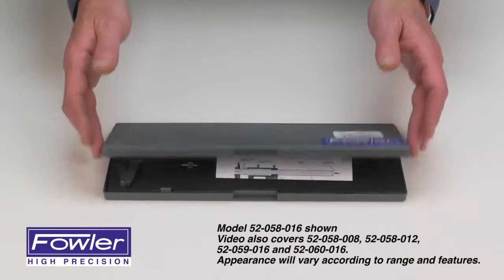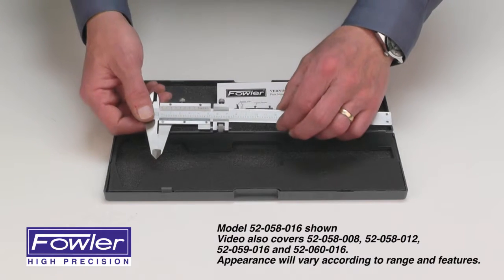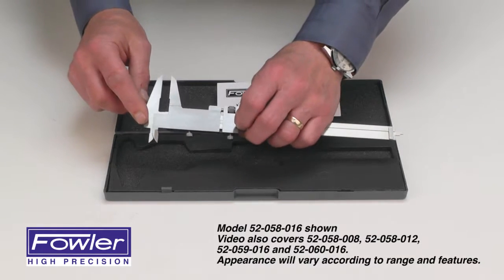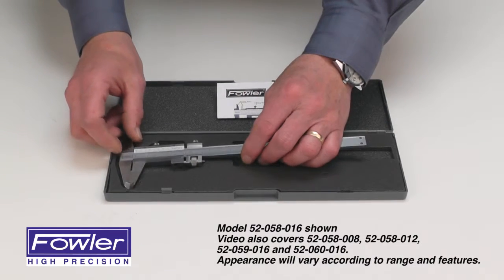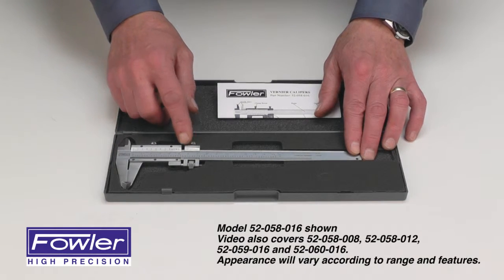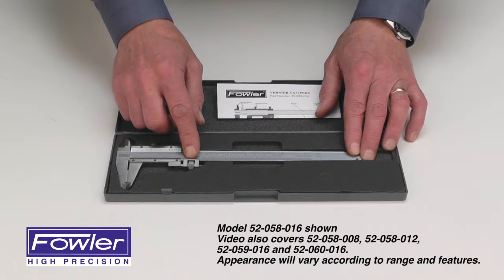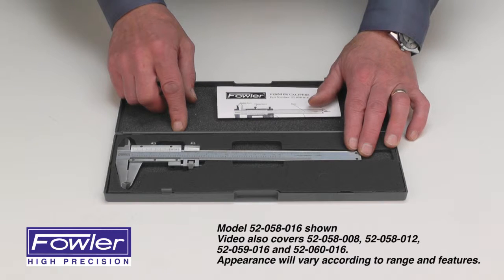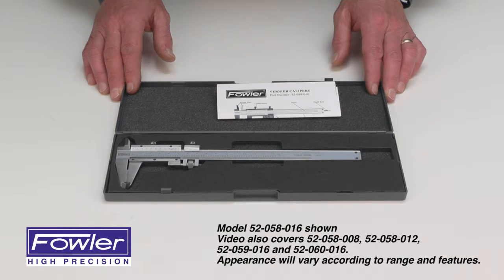52-058, 52-059 and 52-060 series Vernier Calipers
Quick overview of our Vernier Calipers